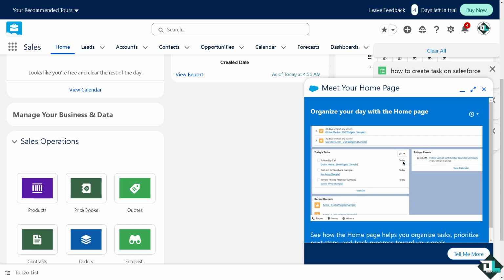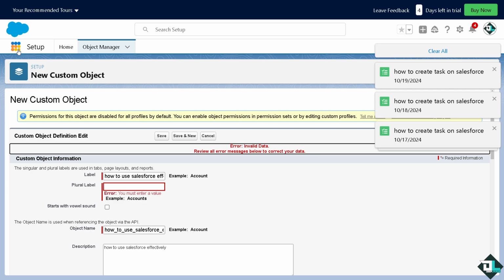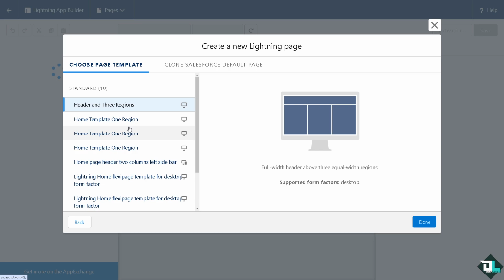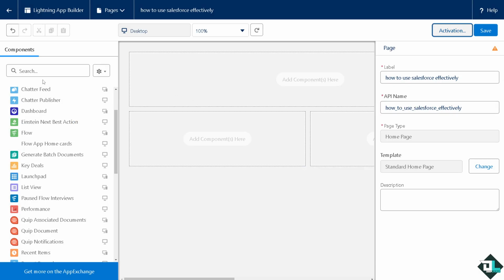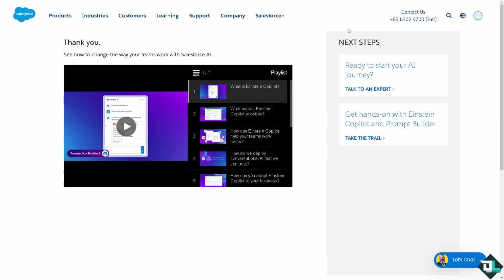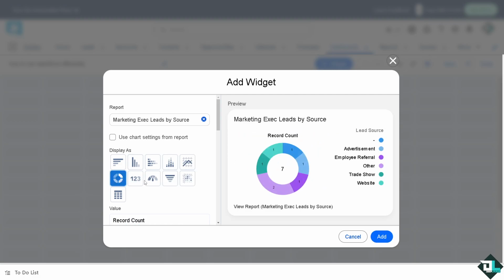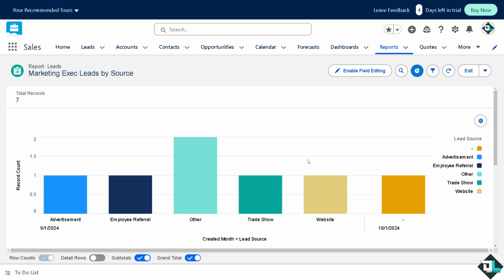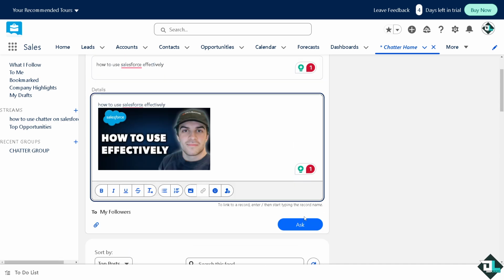How to Use Salesforce Effectively (Full 2024 Guide)